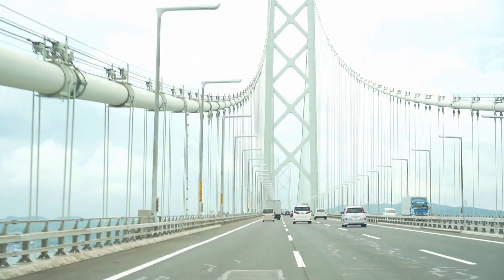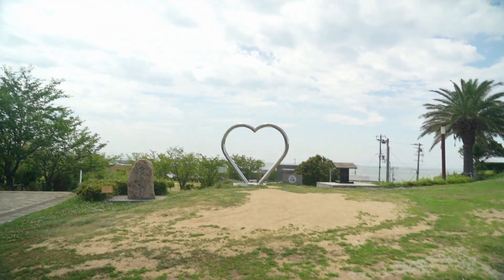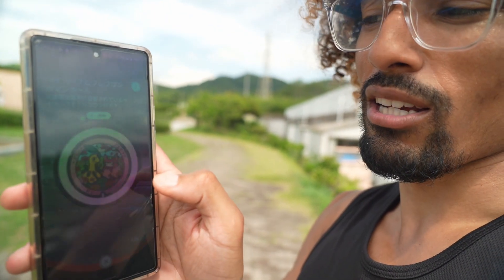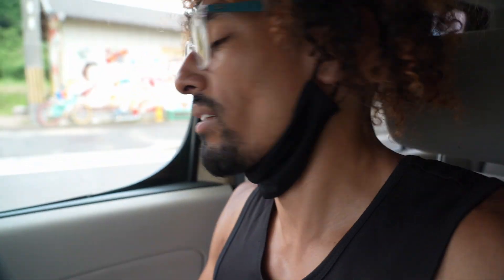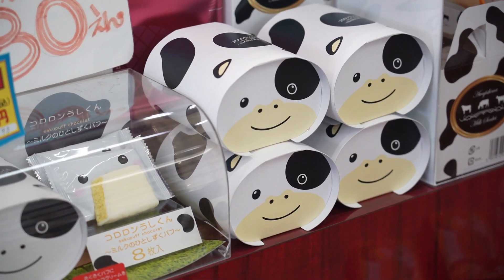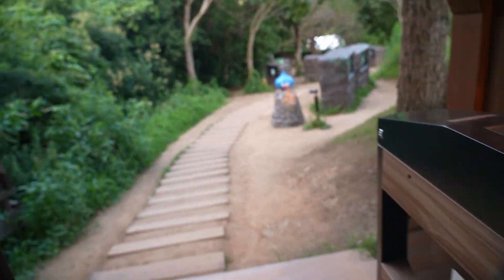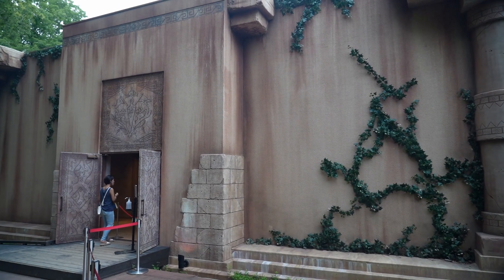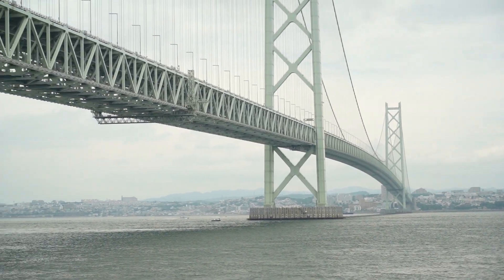Searching for LUGIA!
Travelling to Hyogo Japan in search of more Pokemon Lids! This time we look for Lugia amongst many other Pokemon on Awaji Island! Let's see how many Pokelids we can find!

0:00     Intro
0:20     Awajishima Lunch
1:30     Hyogo Pokelid #173
5:25     Hyogo Pokelid #174
7:07     Anime Theme Park (Nijigen no mori)
8:54     Hyogo Pokelid #175